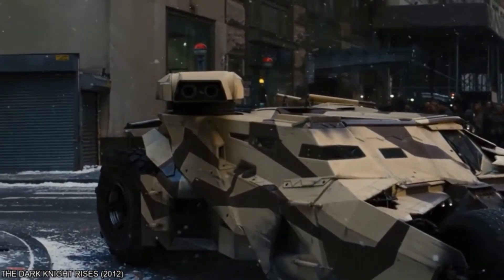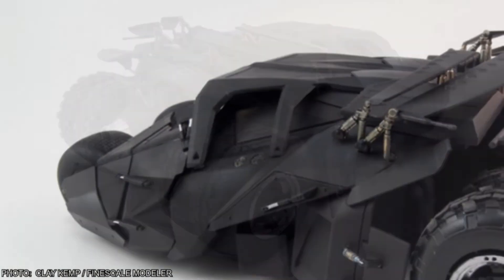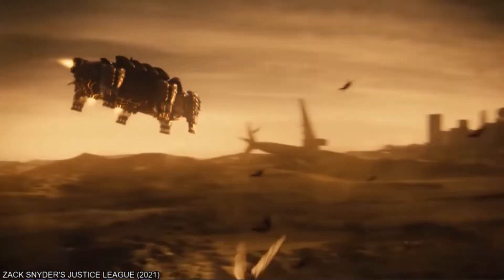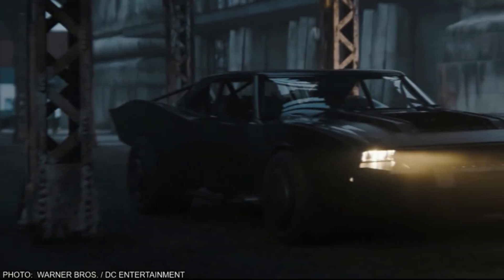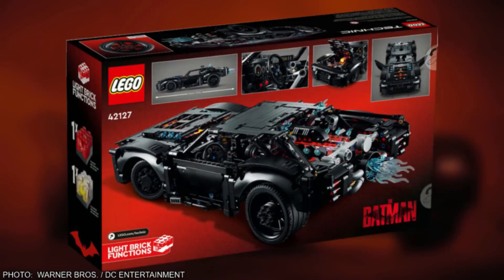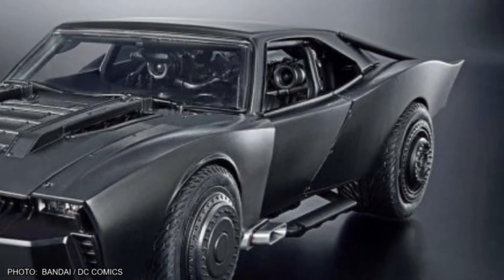The History of Batmobile Models - Part 3 (Conclusion)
In the first two parts of this series, we took a deep dive into every Batmobile design between 1950 and 1997 that resulted in a scale model kit.

We saw how the design transitioned from a Studebaker on steroids, to a mod sixties hot rod, and finally into a neon-encrusted roadster that probably would have been more at home in a Vegas stage show than cruising the mean streets of Gotham city.

In this, the final part of my Batmobile series, we’re going to look at the grittier, more grounded takes on the Batmobile that have appeared after “Batman and Robin” was frozen out of box office success, and put the franchise’s prospects on ice for almost 8 years.

So open the secret panel behind the book case and activate the rickety elevator behind it, we’re heading down into the batcave one last time to look at the history of darker, grittier batmobile models, here.

This video was edited with Hitfilm Express, an amazing, easy-to-use, and most of all FREE video editing software package available No more Windows Movie Maker for me!

Bibliography

Adele Ankers, “The Evolution of the Batmobile: Batman’s Live-Action Movie Rides Through the Years”, sideshow.com, 23 April 2020.

Johnny Davis, “Director Matt Reeves Says 'The Batman' Is Inspired by 1970s Cinema, 1980s Comic Books and… Nirvana”, Esquire Magazine, 25 January 2022.

Mikeshouts.com, “Bandai Ushers In The New Batman With Three New Batmobile Model Kits”,14 February 2022.

Video Clips:
• “Batman” (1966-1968), 20th Century Fox Television / Greenway Productions
• “Batman” (1989), Warner Bros. / Guber-Peters Productions
• “Batman Returns” (1992), Warner Bros.
• “Batman Forever” (1995), Warner Bros.
• “Batman and Robin” (1997), Warner Bros.
• “Batman Begins” (2005), Warner Bros. / Legendary Pictures / Syncopy / DC Entertainment
• “The Dark Knight” (2008), Warner Bros. / Legendary Pictures / Syncopy
• “The Dark Knight Rises” (2012), Warner Bros. / Legendary Pictures / Syncopy / DC Entertainment
• “Batmobile” (2012), Warner Bros. Entertainment
• “FIA Formula Two (F2) 2012 SOUND w/ Flames & Backfires” (2012), 19Bozzy92 / YouTube
• “Man of Steel” (2013), Warner Bros. / Legendary Pictures / Syncopy / DC Entertainment
• “Michael Jackson ONE by Cirque du Soleil | Official Preview of the show” (2013),
• Cirque du Soleil / YouTube.com
• “Batman v Superman:  Dawn of Justice” (2016), Warner Bros. / RatPac-Dune Entertainment / DC Entertainment
• “BvS Batmobile Designer Shares Concept Art & Inside Secrets” (2016) / DC Entertainment / YouTube
• “Batman:  Bad Blood” (2016), Warner Bros. Animation / DC Entertainment
• “Suicide Squad” (2016), Warner Bros. / RatPac-Dune Entertainment / DC Entertainment
• “Justice League” (2017), Warner Bros. / RatPac-Dune Entertainment / DC Entertainment
• “Zack Snyder’s Justice League” (2021), Warner Bros. / RatPac-Dune Entertainment / DC Entertainment
• “Ash Thorp - Interview by Motion Plus Design” (2020), Motion Plus Design / YouTube
• “The Batman” (2022), Warner Bros. / DC Films
• “The Batmobile” Blu-ray Featurette (2022), Warner Bros. / DC Films
• “Hot Wheels Batmobile Promo” (2022), Mattel Toys